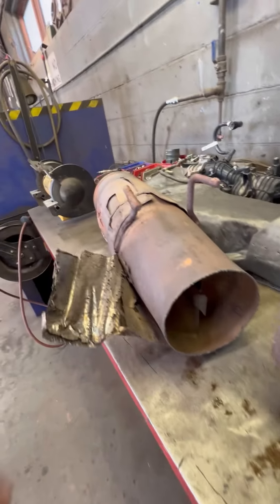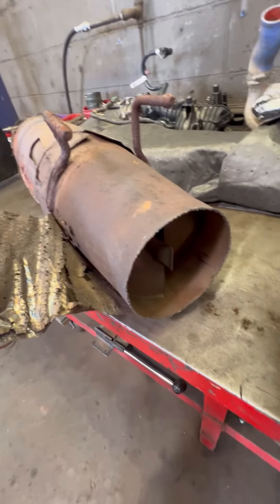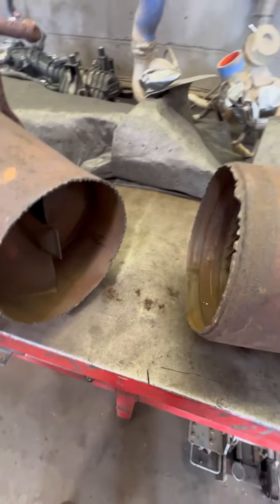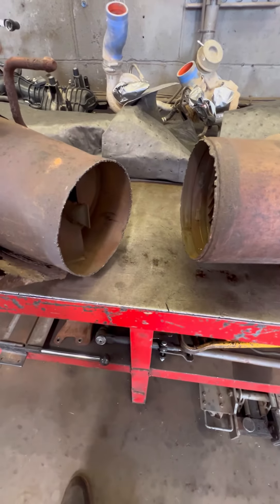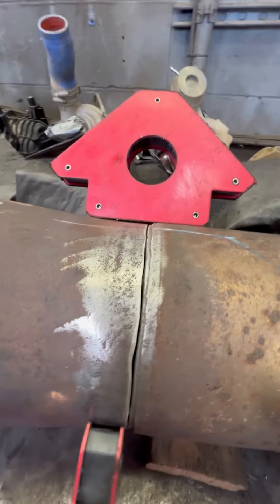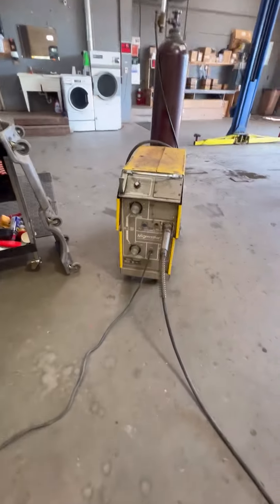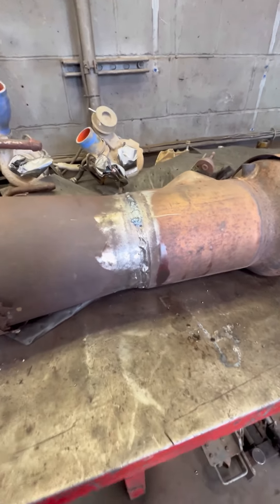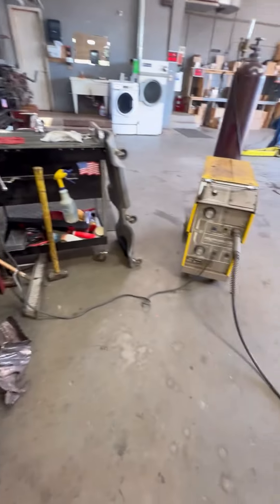Welding Ford 6.7 powerstroke DPF back together after baking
Quick and sloppy mig weld to get this truck back up and running as fast as possible, can’t wait to see all the sh*t talking comments of all the “pro” fabrication guys but this isn’t performance racing this is fleet maintenance and all that “stack dimes” sh*t goes right out the window in this field